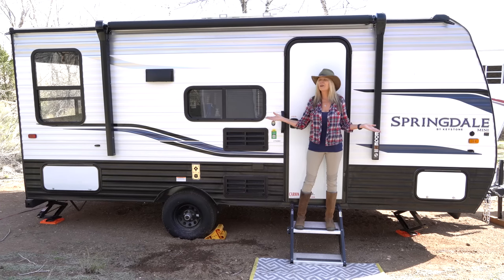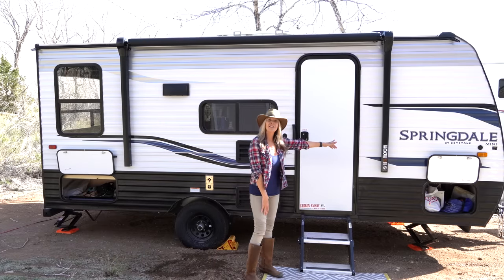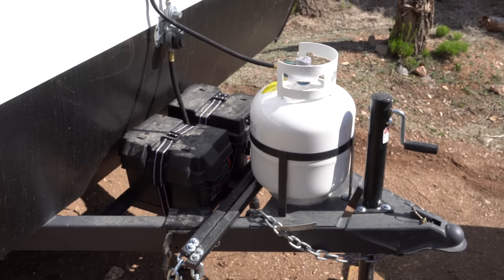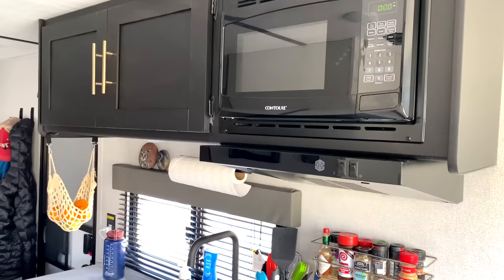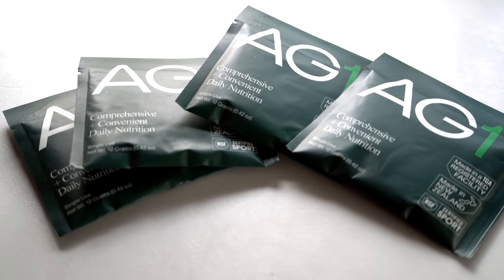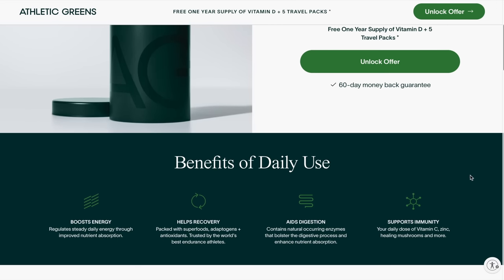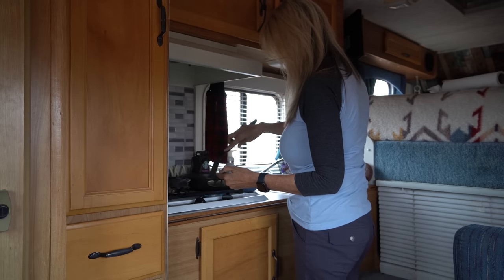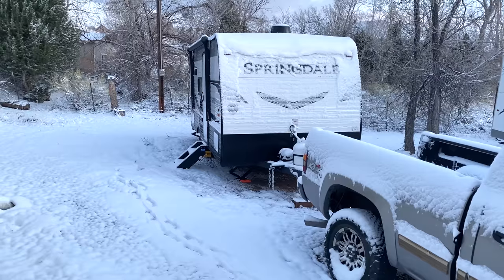MY NEW HOME ON WHEELS! | 2022 Keystone Springdale Mini 1750RD | RV Living | Nomad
| To get a 1 year supply of vitamin D + 5 individual travel packs of FREE with your first purchase, go

Camera Sony a6400
Camera Lens
Rode Wireless Go Microphone
Carbon Fiber Tripod
Peak Design Capture Clip
Uco Flatpack Stainless Steel Grill and Fire Pit
Garmin InReach Mini
AnkerPower Bank
Nemo Hornet Elite 2P Tent
Big Agnes Fly Creek UL2 Tent
Big Agnes Roxy Ann 15 Sleeping Bag
Thermarest NeoAir Xtherm
Osprey Aura 65 Liter Backpack
Salomon Trail Runners
LaSportiva Ultra Raptors
Patagonia Down Sweater
MSR Pocket Rocket Stove
Toaks 700ml Pot
Katadyn BeFree Water Filter
Katadyn Gravity Filter
Platypus 2-Liter UltraLight Collapsible Water Bottle
Deuce of Spades Trowel
Luci Light Solar Light
Sea to Summit Spork
Sea to Summit Ultra Light Pillow
Darn Tough Socks
The North Face Women's Tights
Gottex Retro Racer Legging
Prana Pants Halle
Prana Pants Meme
Columbia PFG Shirt
Odlo Base Layers
The North Face Gloves
Mountain Peak Necklace

Truck Camping Gear:
Stainless Steel Kettle

Backpacking Meals I Like:
Backpacker Pantry 3 Cheese Mac and Cheese
Backpacker Pantry Stroganoff
Mountain House Lasagna